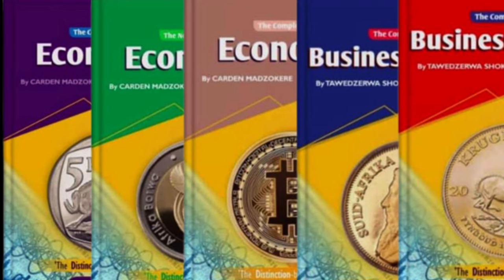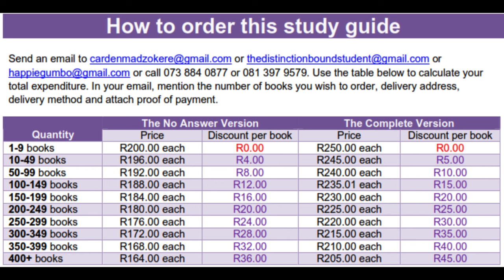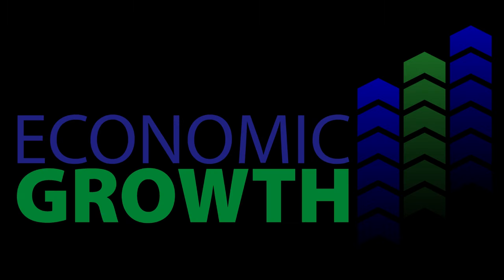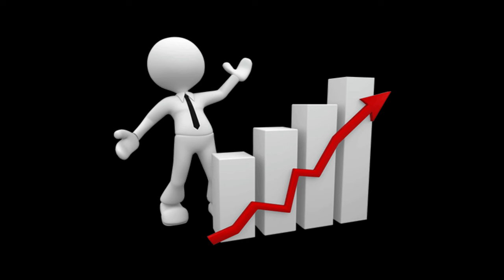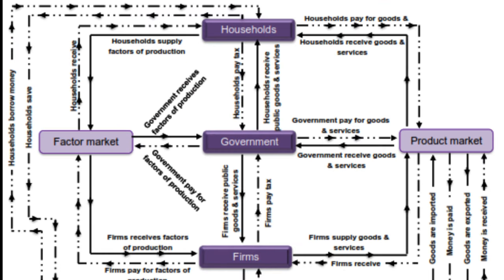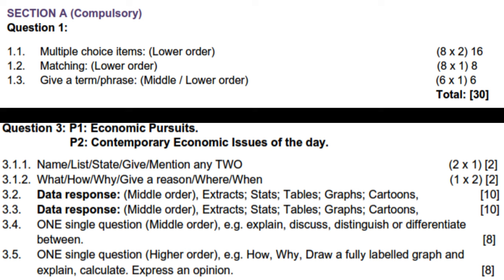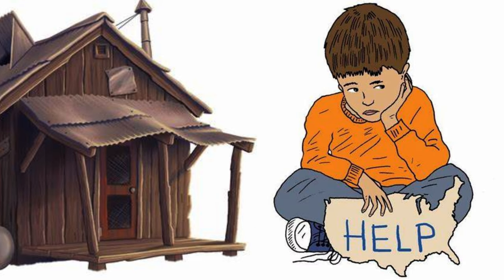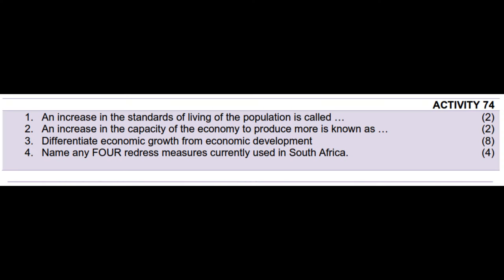Lesson 83 Economic Growth And Development Economics Grade 12 TDBS by Carden Madzokere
Circular Flow
Business Cycles
Public Sector
Market Failure
Inflation
Tourism
Environmental Sustainability